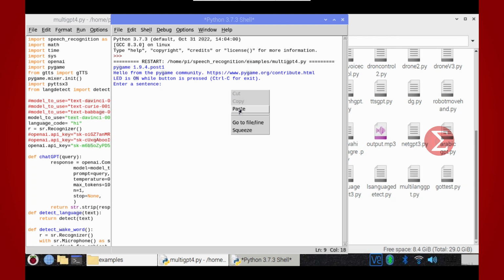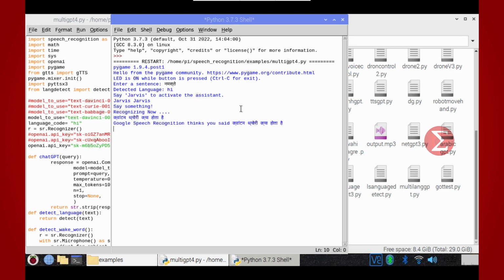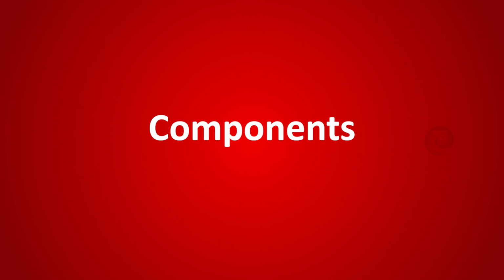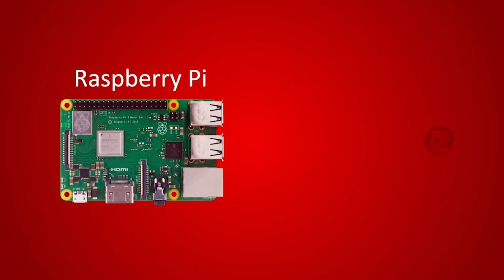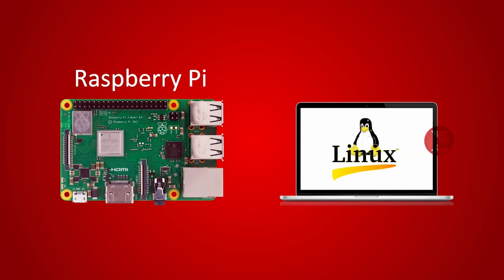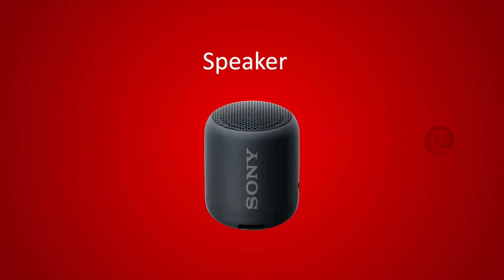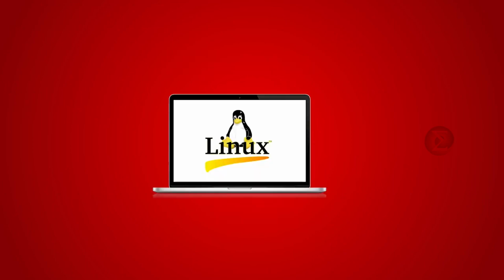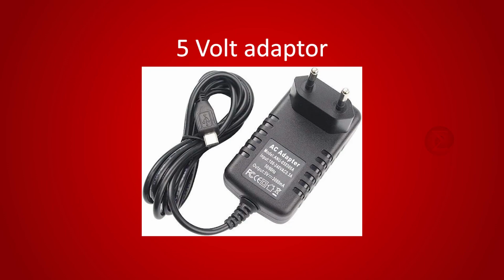chatGPT to voiceGPT (English) - DIY PROJECT - Electronics For You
This is a very simple project. This project helps you to talk with chatGPT in your own language. It supports more than 100 languages. First we will do the initial setup and get the API key for open AI. In this project we have created two versions of the multilingual code. One is manual in which we will enter the language code manually and the second version is where you enter the text in your language and chatGPT identifies it automatically. Want to develop your own multilingual voiceGPT?  It is simple.

Watch this video to see the proof-of-concept.  Developed by the tech team at Electronics For You & Electronicsforu.com.